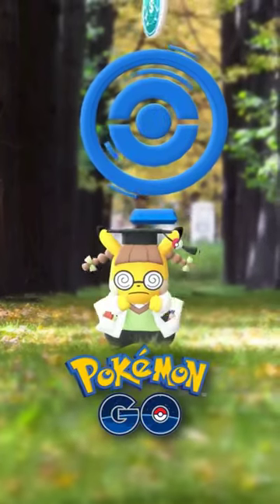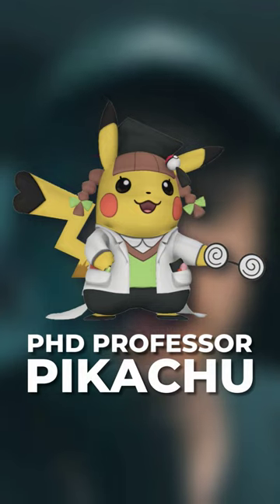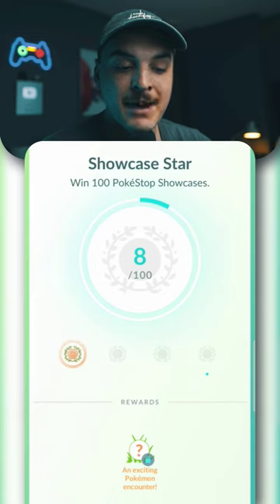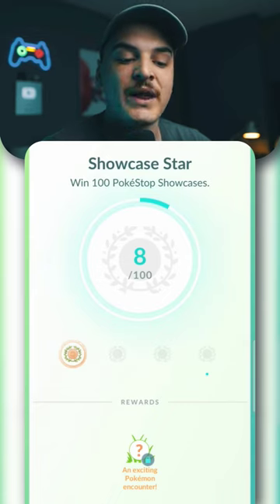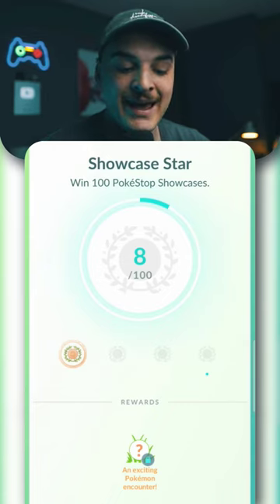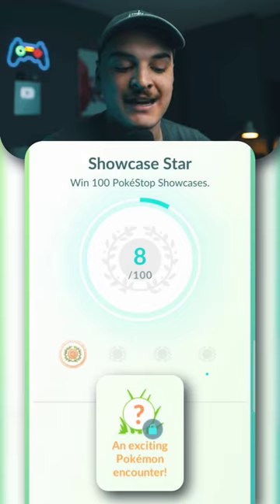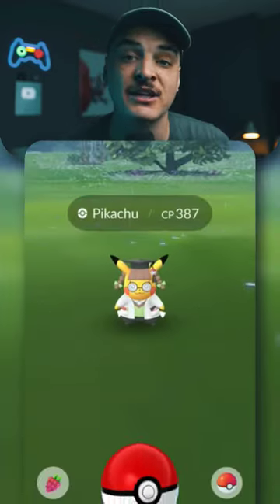This might be the #1 RAREST Pikachu!